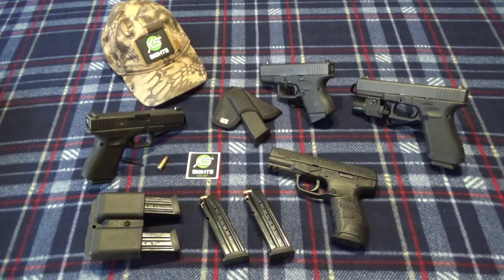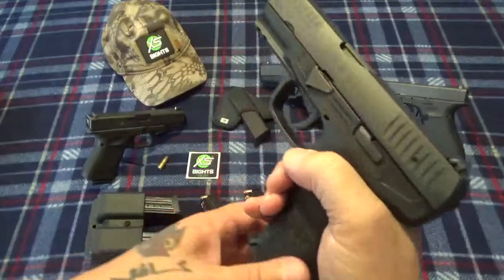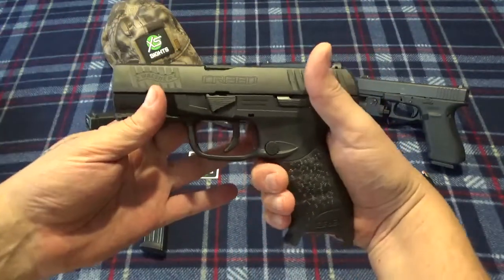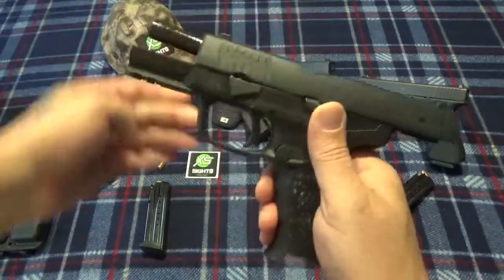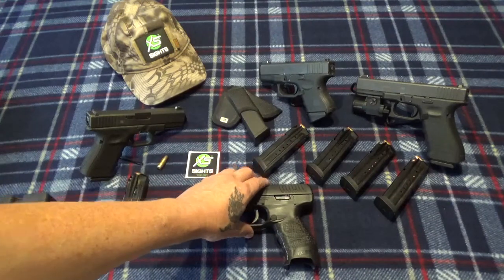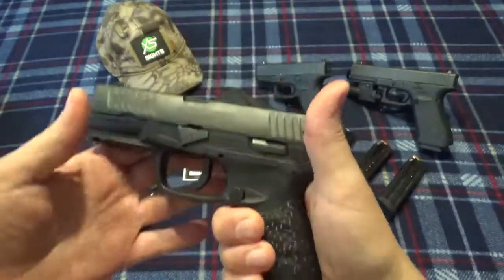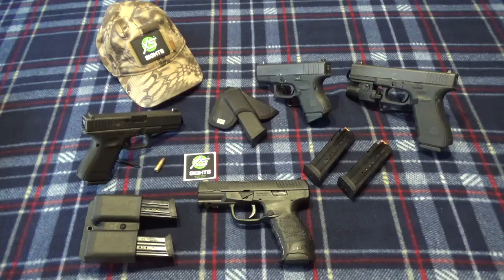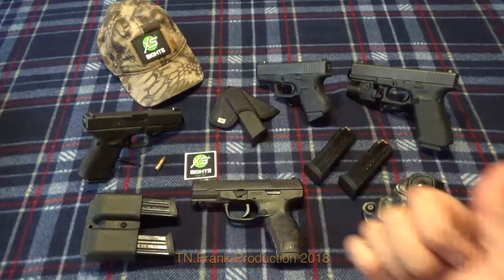Walther Creed, 1st Impressions after my 1st Look.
All of my handguns use small pistol primers and .355" bullets EXCEPT for my Glock G30s Sooooo in an effort to keep things simple I sold the 30s and picked up another 9mm handgun. The Walther Creed was well within my budget, mags were on sale so I picked up 3 extras and XS actually makes Big Dot Sights that'll fit the gun, just use the PPS/PPX sights and you're golden. This is my first close look at this gun and the impressions it's left of me from that first look. Hope to get out and do a shooting vid with it within the next week or so. In the meantime enjoy this vid and Thanks.